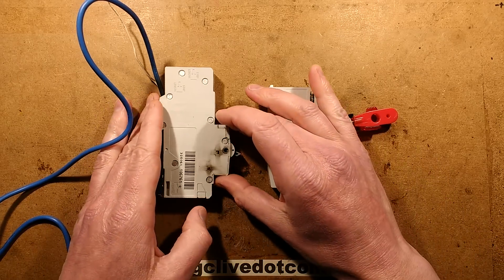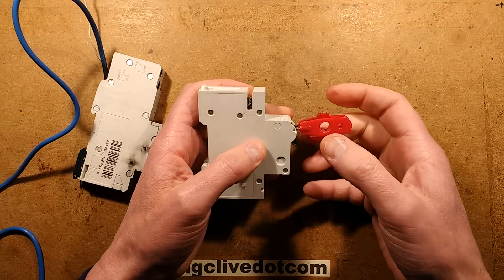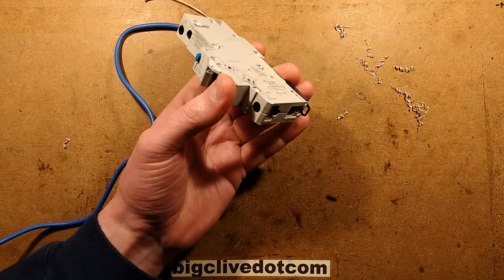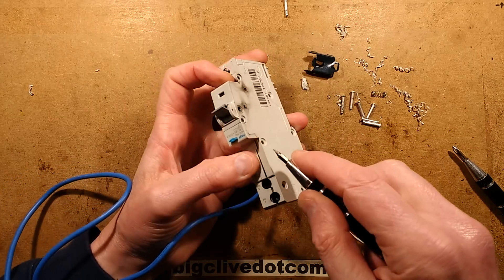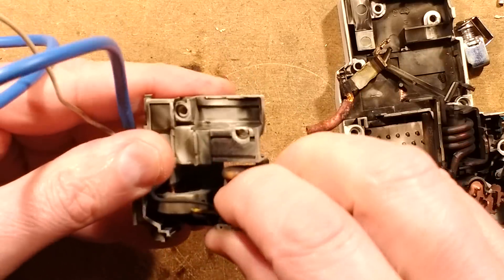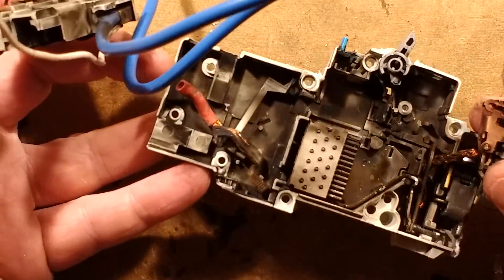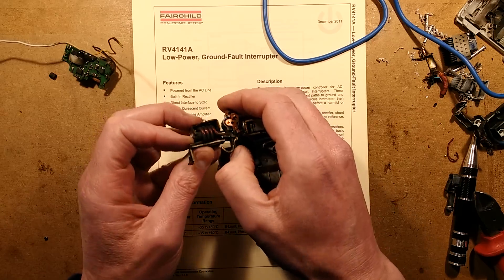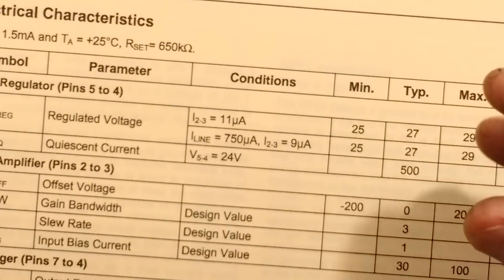Totally exploded Hager RCBO (RCD/GFI with overcurrent trip)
I've always pondered whether cramming the RCD/GFI circuitry into a breaker designed to break up to 10,000A of fault current was a compromise.  It turns out it does open up the possibility of an internal flashover.

My guess for the fault scenario that caused this is that the switching contacts welded shut allowing current to continue flowing, the electronic module tried to trip the welded mechanism, and then burned out initiating an arc that allowed the live to flash over to the neutral.

I'd suggest resetting these breakers with extreme caution if you believe there to have been a major fault condition that may still be present.  The presence of the Live and Neutral connections in the same enclosure raises the risk of plasma/explosion hazards.